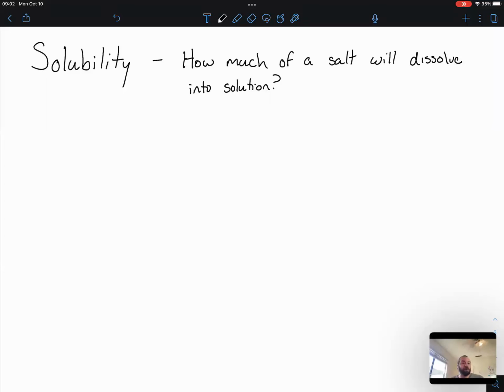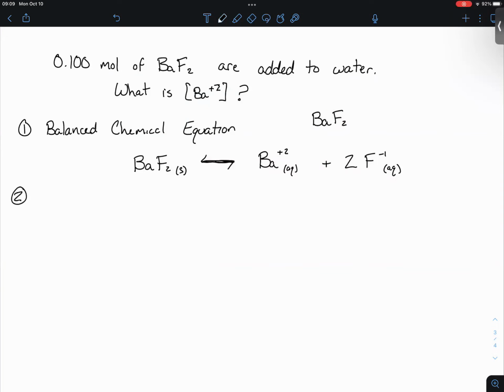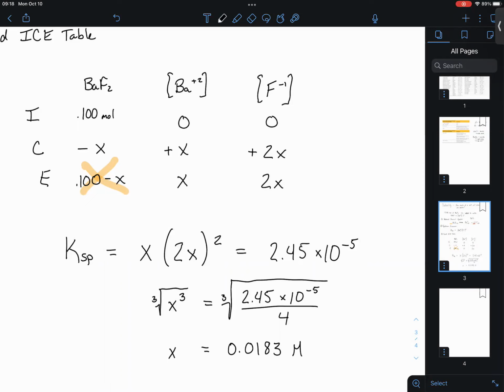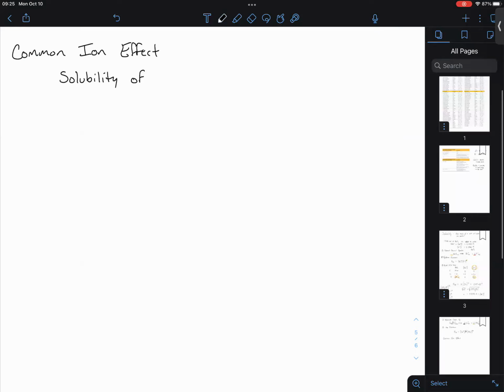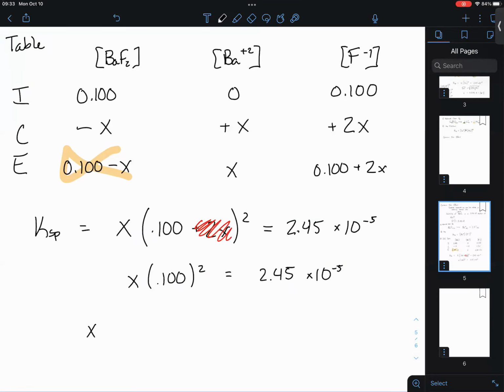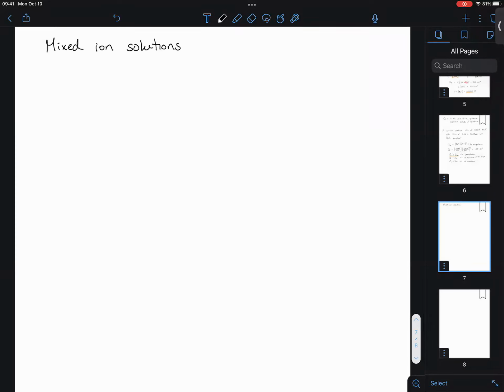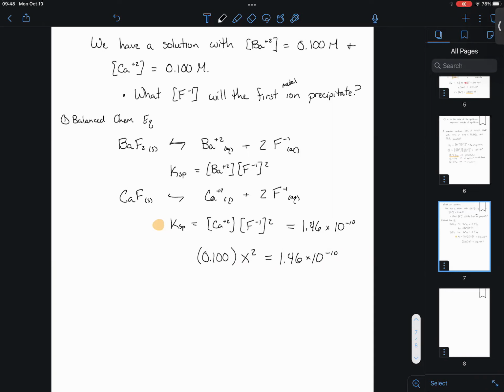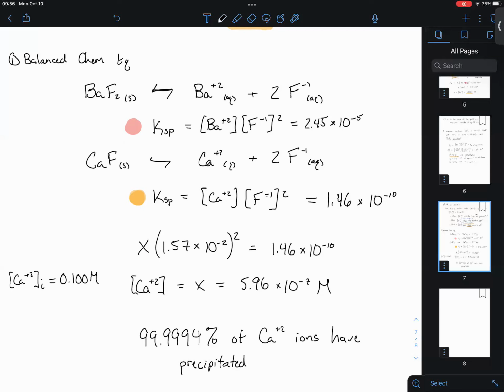Chem1BFA22 Chapter 18 Lecture 4